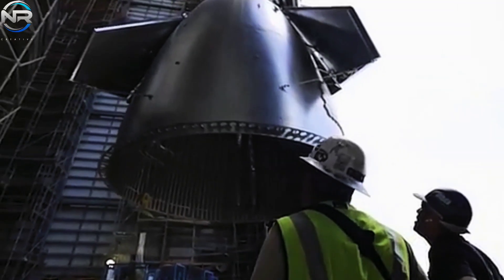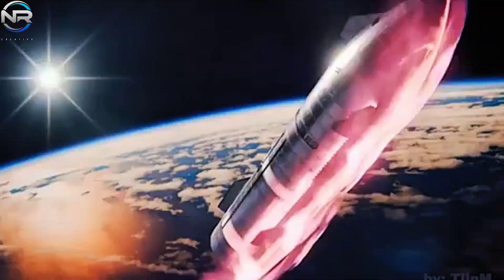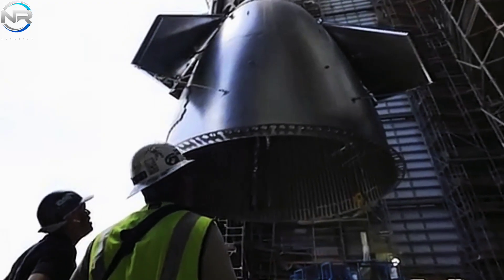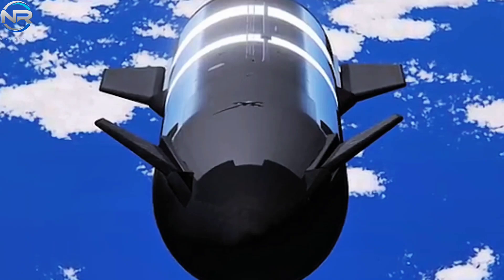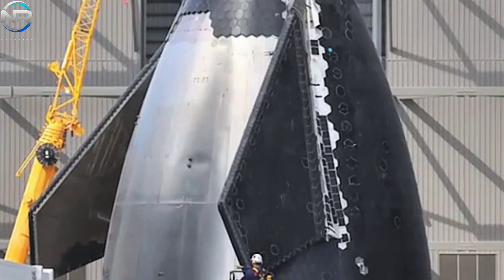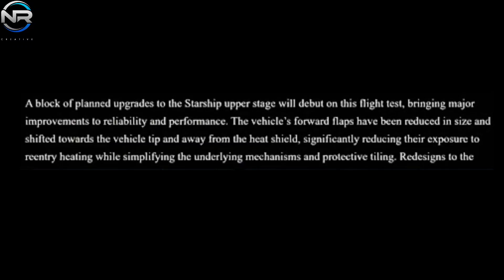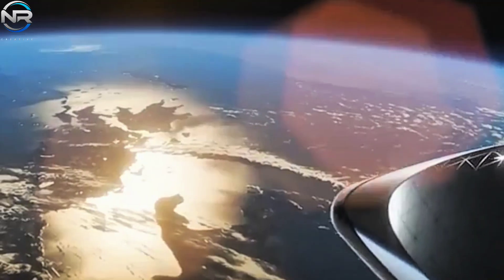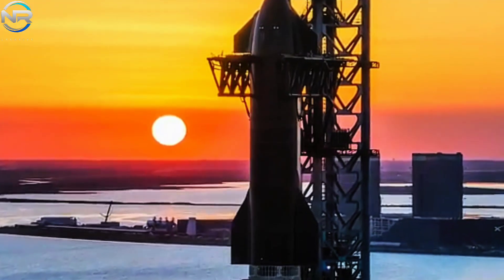Spacex Announces! Massively Upgraded New Starship for Flight 7! Elon Musk Reacts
We are now witnessing the dawn of the Starship V2 era. Several systems onboard Starship have undergone substantial modifications to address the challenges faced during Version 1 development, most notably the extreme 1,500-degree Celsius temperatures experienced during re-entry. Among these systems, the wing flaps have emerged as a particularly important focal point. Equipped with cutting-edge design and advanced technology, the Starship V2 wing flaps are poised to surpass previous limitations and achieve incredible feats. What improvements have been made to the Starship wing flaps? Join us as we dive into the specifics in today’s episode of NR STUDIO. SpaceX has set 2025 as a pivotal year, marking the arrival of the highly anticipated Starship V2. The expedition kicked off with Flight 7, which showcased the S33 and B1 prototypes. B1 retained the V1 design, while S33 introduced the V2 model, which featured significant modifications, particularly to the flap system that has garnered much attention. Before exploring the improvements, it’s important to understand the rationale behind the need for these modifications. The V1 flaps are distinguished by their rugged and robust design, characterized by uniform edges. Both the front and rear flaps follow this established pattern. The front flaps are positioned symmetrically on either side of the nose cone at 180-degree angles, which are joined to the craft via joints, creating small but significant gaps. This design showed a marked vulnerability during re-entry, a phase that exposes the spacecraft to extreme temperatures reaching 1500 degrees Celsius. During the flight, for example, the front flap suffered significant damage, nearly detaching from the craft. Although subsequent flights showed some improvement, persistent small fires near the flaps underscored the need for a more durable solution. Musk himself recognized this challenge as early as 2021, saying, “By the way, there’s a small problem with the four flap design.” The inclusion of a movable section is essential for effective control; however, the passive section proved counterproductive, as it tended to slide the nose backward. This highlighted an intrinsic flaw in the design that needed to be resolved to meet the daunting challenges of re-entry. Introducing Starship V2, where SpaceX has made significant improvements to the flap system, directly addresses this challenge with determination.